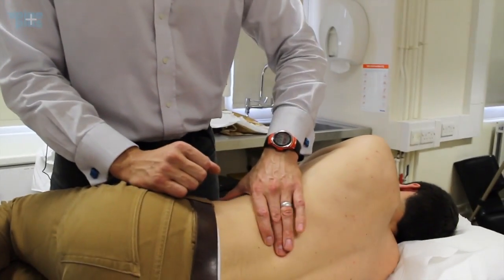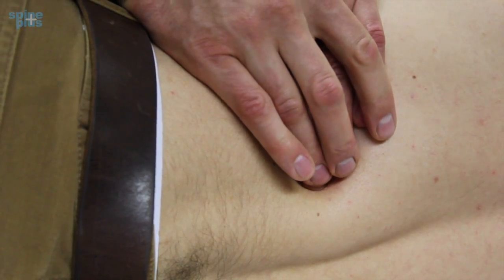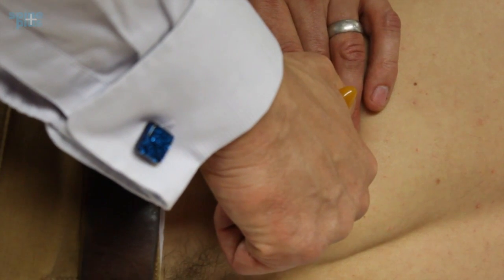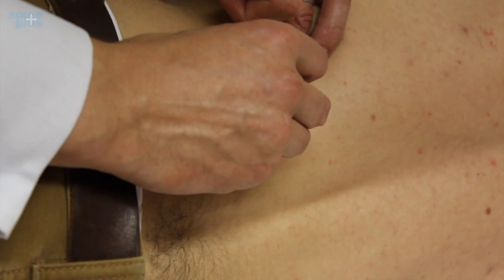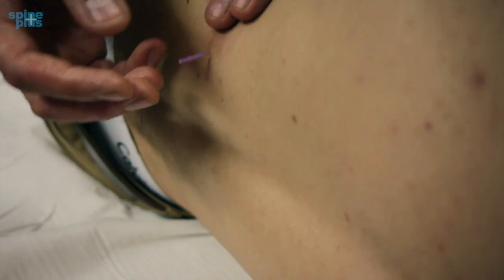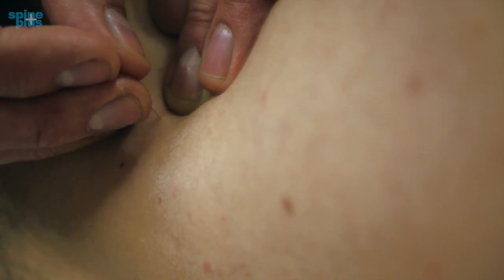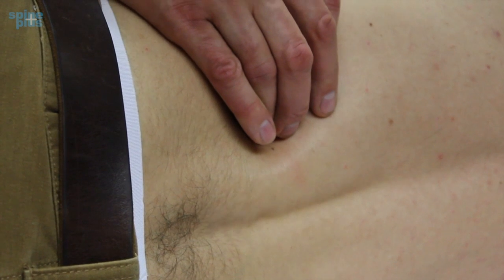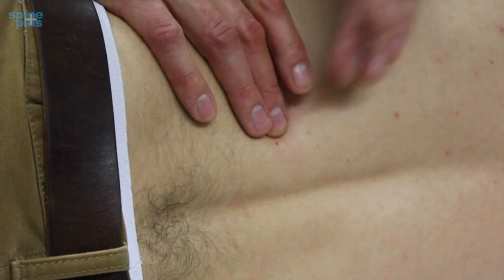Dry Needling Treatment - Back pain treatment from leading London clinic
Do you have low back pain or sciatica? Herniated Disc? If you are looking for non-invasive treatment ie without surgery or injections at a back pain clinic in London or Essex, follow David Papamichael (a Spine Plus employee) as he returns from climbing in France. Want to know more? Request details via our website or call Spine Plus Clinics on 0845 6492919. We are here to help you.